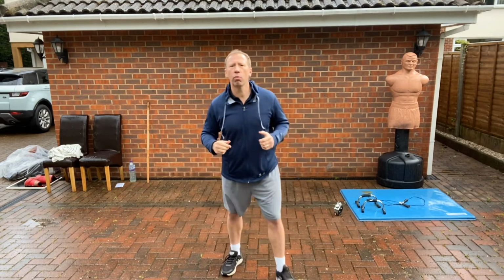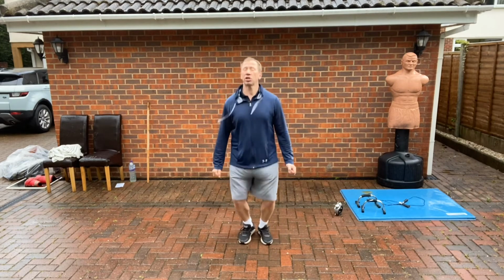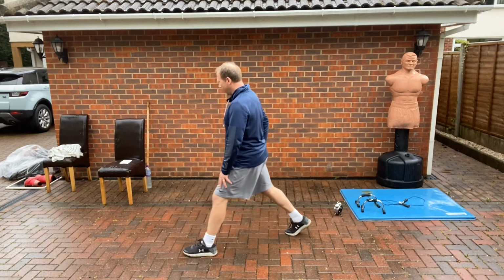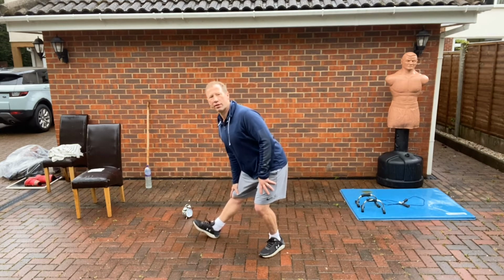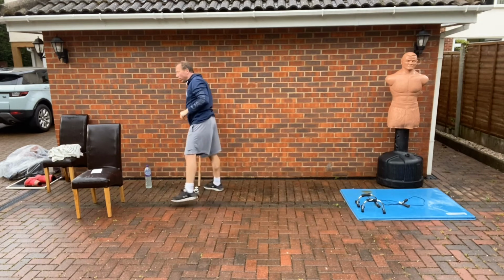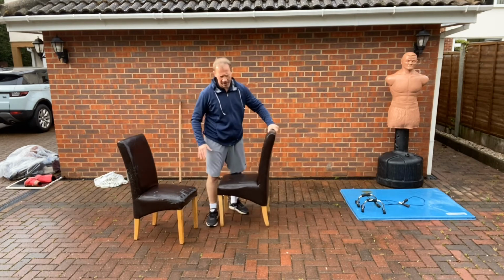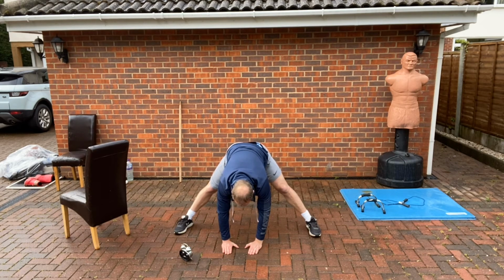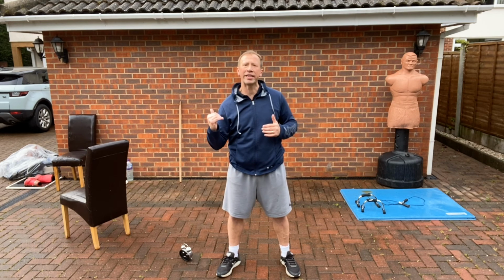LEGS WORKOUT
LEGS WORKOUT - slow + controlled workout to strengthen + tone up - no jumping and no floor exercises - all standing up - you need a couple of chairs + a broomstick / pole - allow 40 minutes including the warm up - Go for it 🏋️‍♂️😎